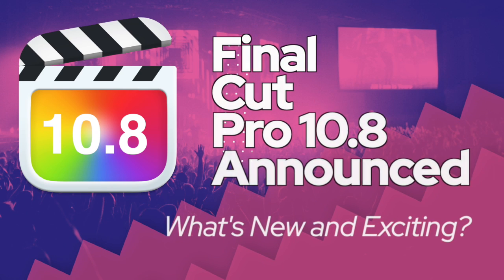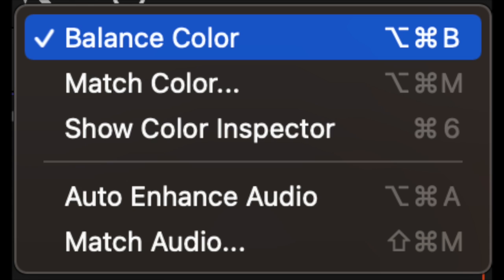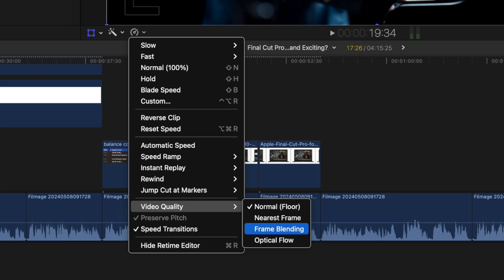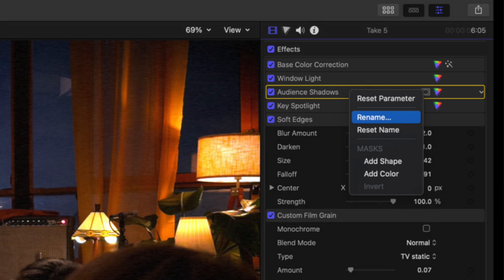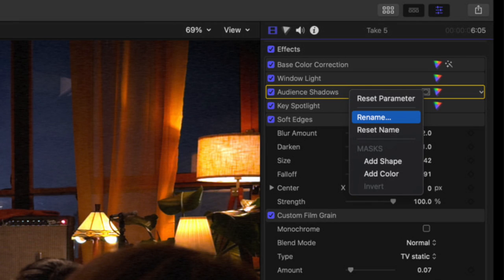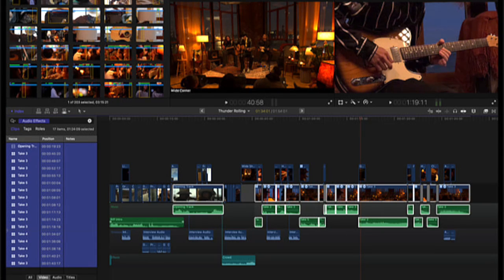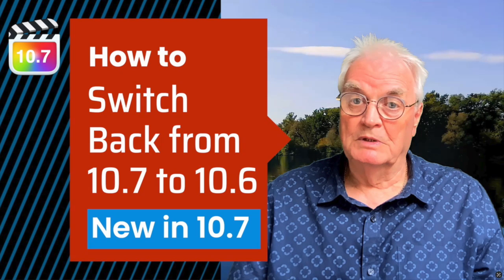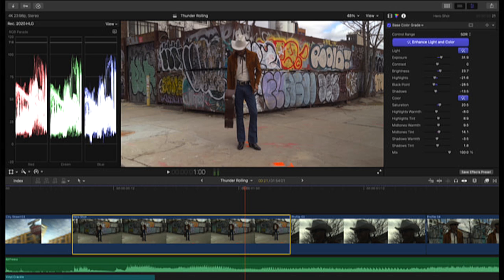Final Cut Pro 10.8 Update Preview. What's New?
Today Apple have announced a major update to Final Cut Pro for Mac - version 10.8 as well as a mobile production studio incorporating the iPad and iPhones.
The updates will be available for download - using Apple’s words - “later this Spring”
First let’s look at The big news for the Mac version 10.8, which is the use of AI to allow one click color improvements for color balance, contrast, and brightness in one simple step, and is optimized for SDR, HDR, RAW, and Log-encoded media.

Exciting news about my book "𝗘𝗱𝗶𝘁 𝘄𝗶𝘁𝗵𝗼𝘂𝘁 𝗧𝗲𝗮𝗿𝘀 𝘄𝗶𝘁𝗵 𝗙𝗶𝗻𝗮𝗹 𝗖𝘂𝘁 𝗣𝗿𝗼"It's currently trending as the #𝟭 𝗡𝗲𝘄 𝗥𝗲𝗹𝗲𝗮𝘀𝗲 on Amazon!!📚 Be among the first to elevate your Final Cut Pro skills:

Beginning: 0:00
One click Color improvement 00:24
Smooth AI Generated Slo-Mo 00:50
Current Slo-Mo commands 00:55
Slow-Mo in 10.8 01:25
Rename Color corrections and Effects 01:39
Replace Paste Attributes with direct drag and drop to the timeline 02:30
New search option in the timeline 02:48
Release date 03:06
Trial the new version before switch 003:23
iPad and iPhone announcements for Final Cut Pro 03:34